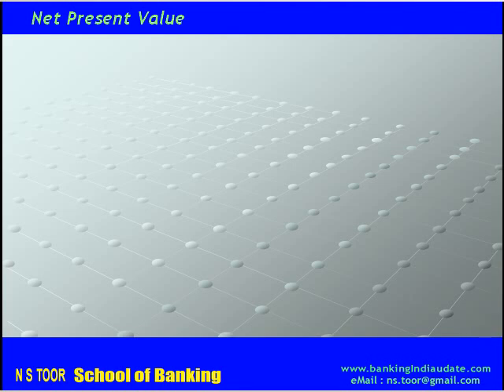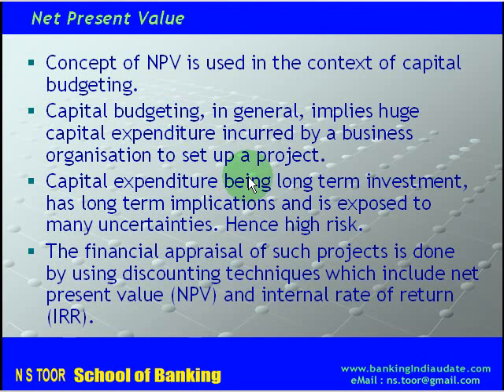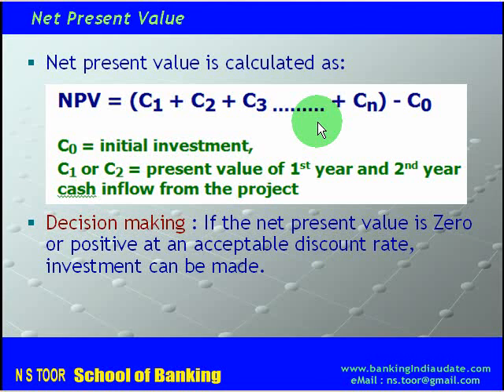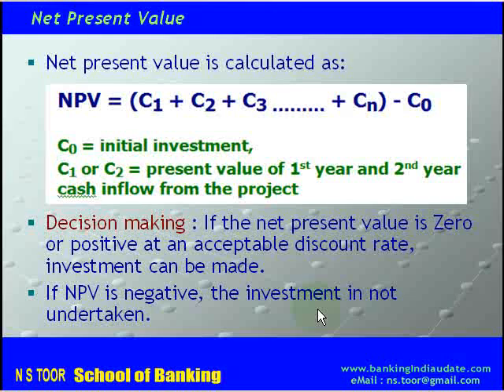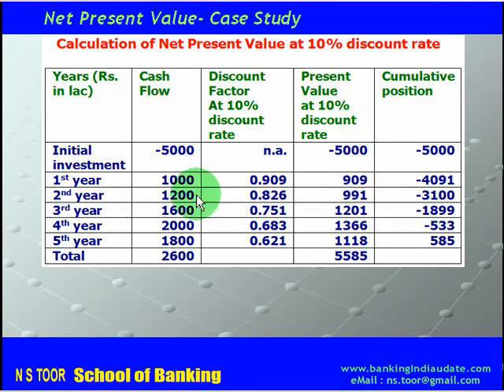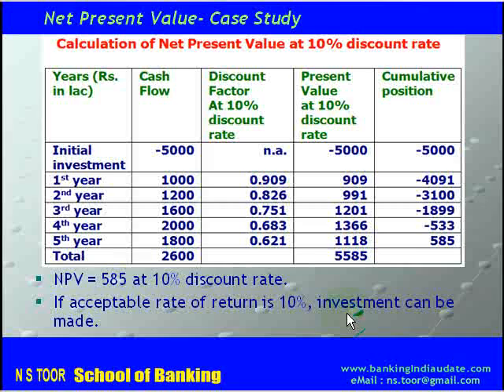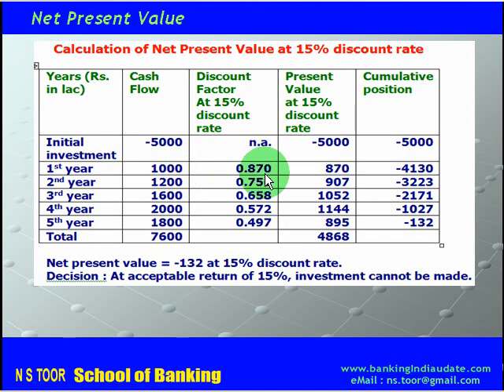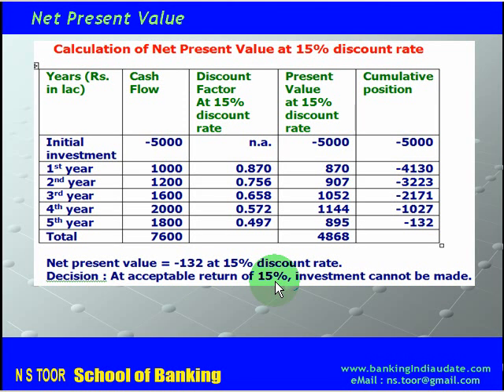NPV - Net Present Value with Example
This video from N S Toor School of Banking (Chandigarh-India) explains the concept and usefulness of NPV.